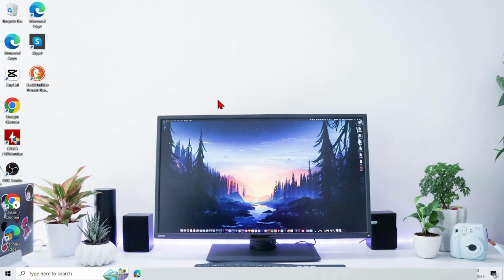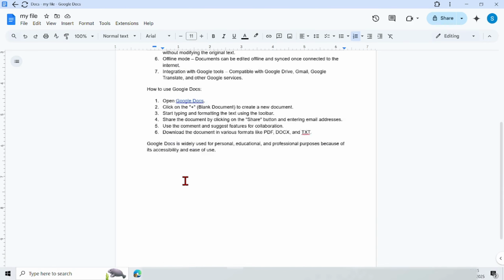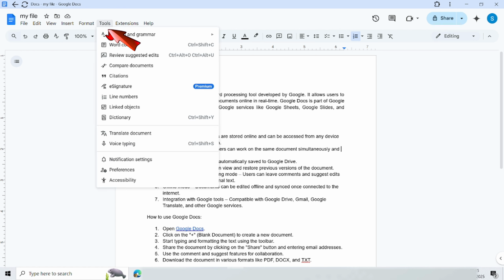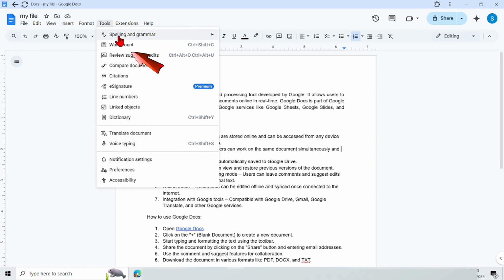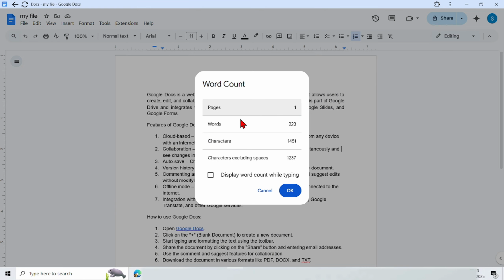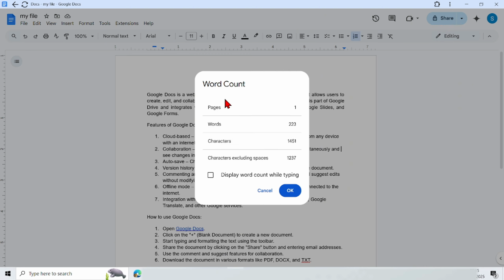How To Check Word Count In Google Docs on Computer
*this video is related to the search:
how to check word count in google docs
how to check word count in docs on computer
check word count in google docs on computer
tutorial check word count in google docs on computer
tutorial check word count in docs